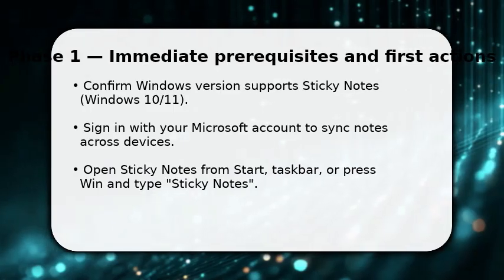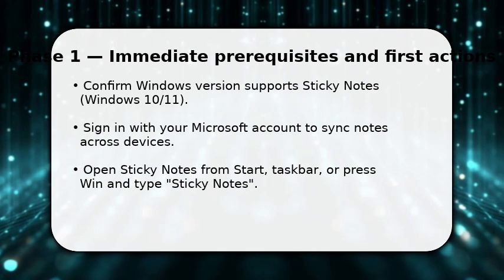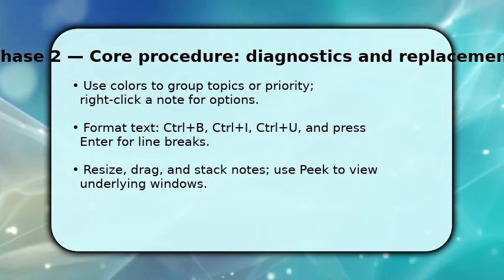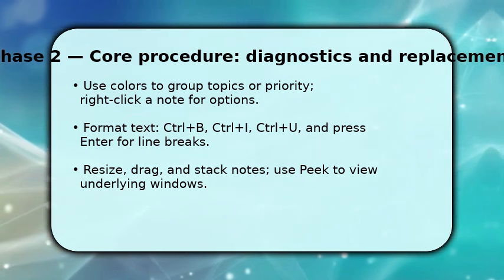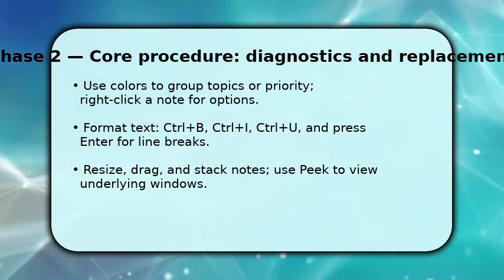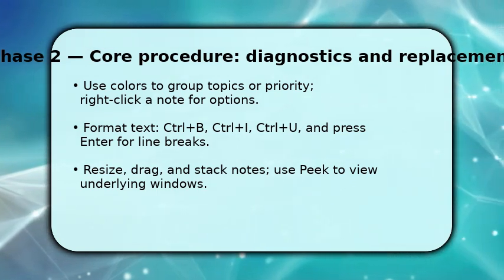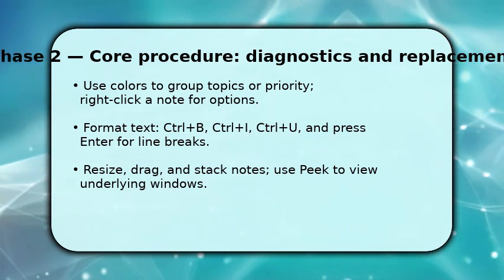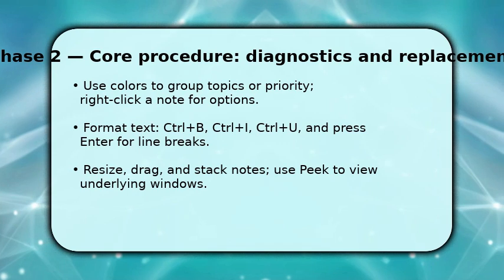How to Use Sticky Notes Windows - Easy Guide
How to Use Sticky Notes Windows - Easy Guide | 🔒 Surfshark VPN Deal — Stay private and secure. $1.99/mo + 3 Months Free ▸

Discover the simplicity of using sticky notes as windows to enhance your productivity. This video provides a step-bythy guide on how you can effectively integrate small, adhesive reminders into your daily workflow for quick reference and task management.

sticky notes, windows use, productivity tips, task organization, quick references,